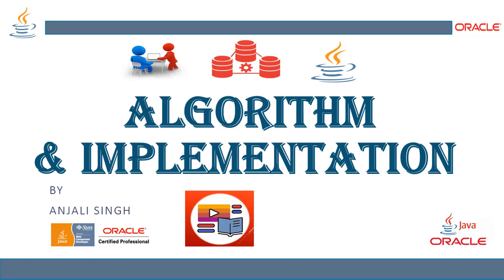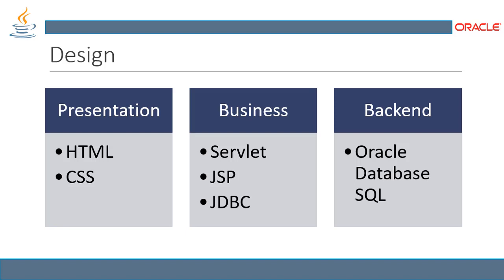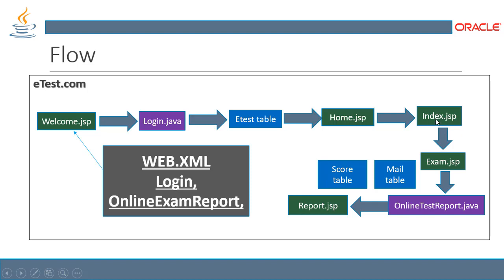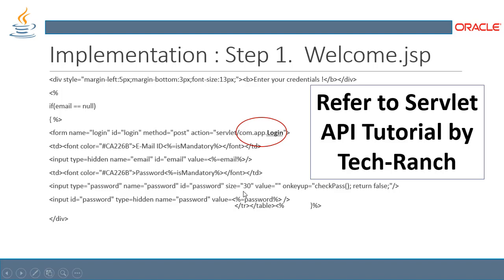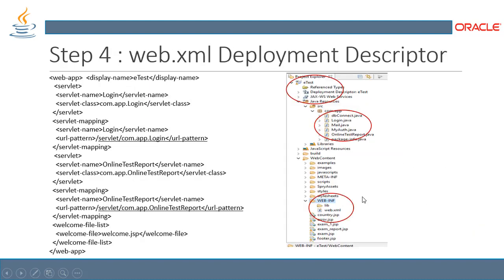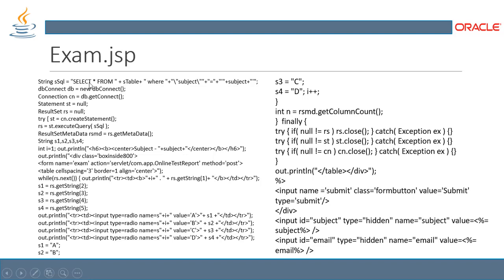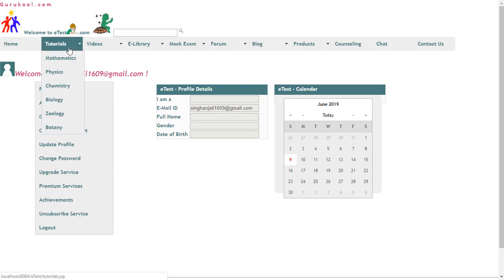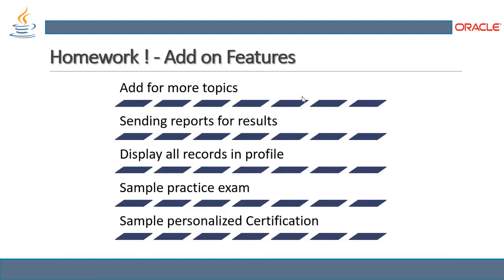Live Demonstration of Online Testing Tool in Java | Practice Project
@TechRanch Welcome to the Tech-Ranch! Today we are going to start a new course on Algorithm and Its implementation of application. In this session, we are going to demonstrate you all about how we can design , implement and execute online testing tool in the most efficient process that you can upgrade easily at the back end using Java web technologies and Oracle XE 11g Database server . Please feel free to post comment and feedback . We welcome suggestions to make it better. Next session , we will be sharing Bubble Sorting Algorithm in Java programming. Stay Tune .